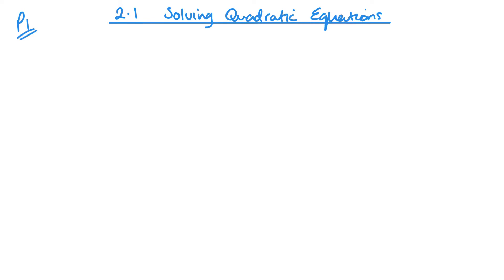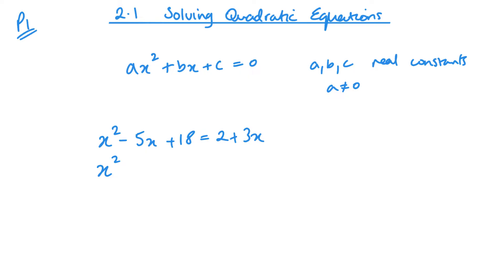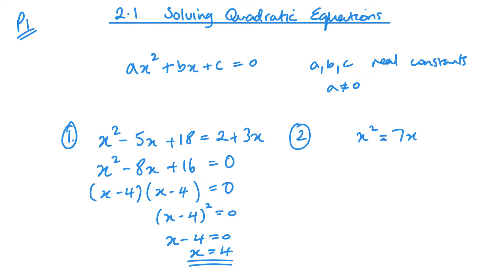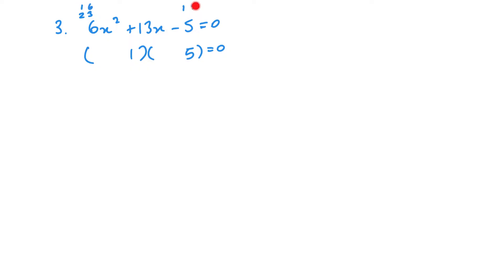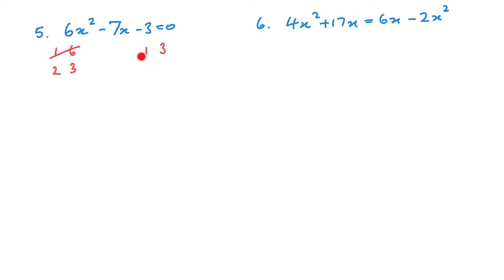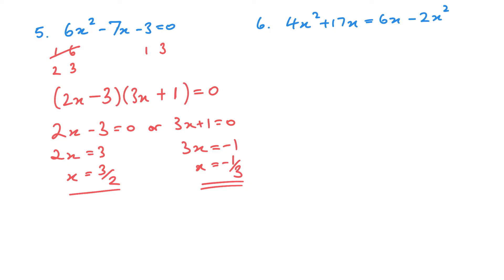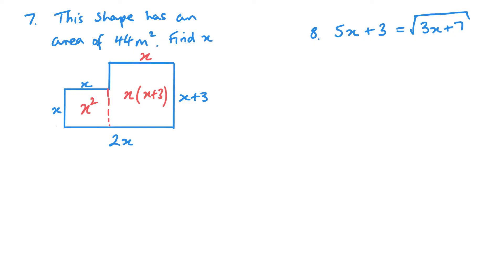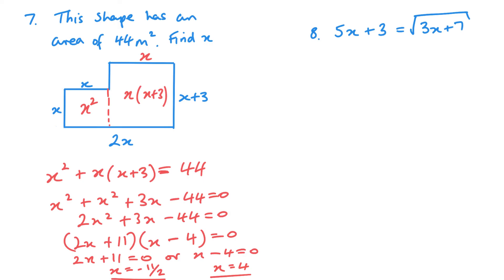Solving quadratic equations part 1 (Edexcel IAL P1 2.1)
Unit 2 - Quadratics
Solving quadratic equations by factorising
factorizing for US spellers out there.

(Re uploaded because of small correction)